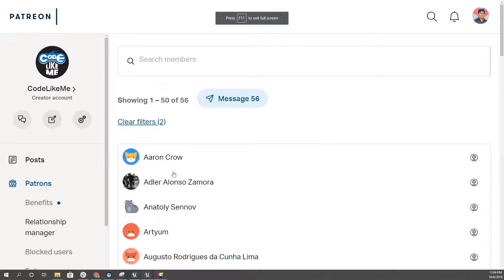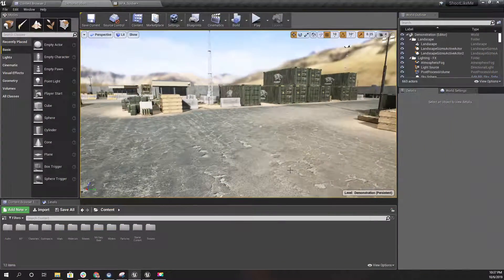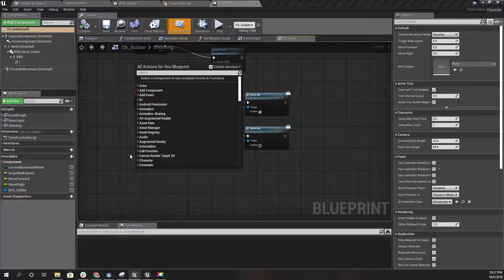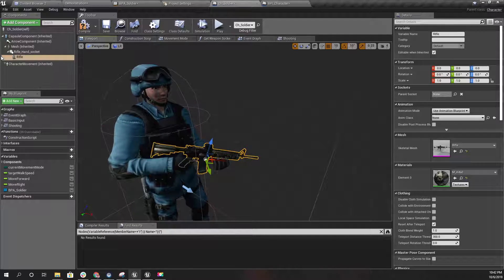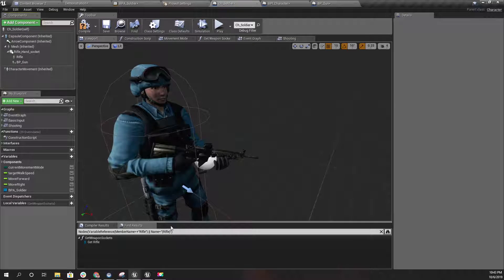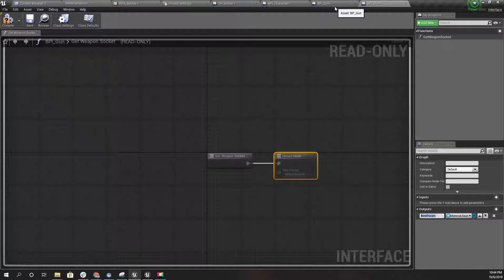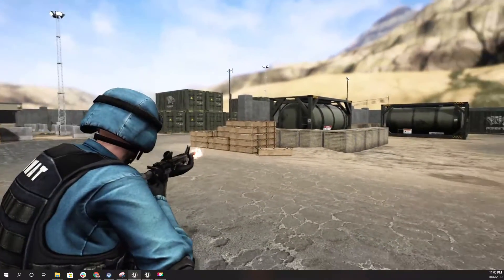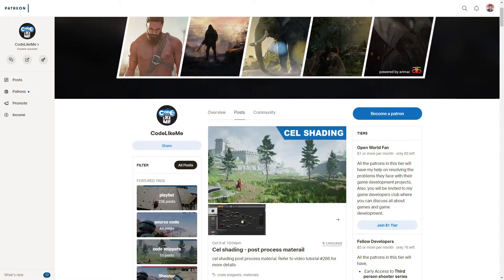Unreal Third Person Shooter #19 - Muzzle Flash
In this episode, I am going to start firing mechanics in my unreal engine third person shooter game. First, I am going to create a bluueprint for the gun, which will be attached tot he shooter character and when the player press the left mouse button to fire the weapon, a particle effect that represent the muzzle flash of the gun will be activated along with the gun firing sound. If the player keep the fire button pressed, the gun will continue to shoot as it is an automatic rifle.